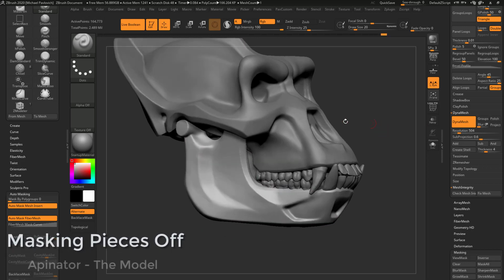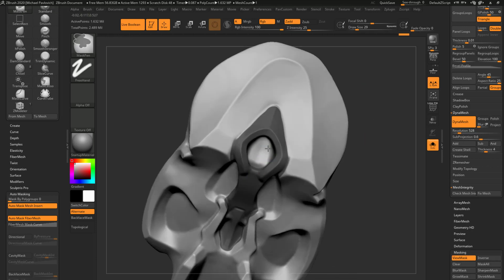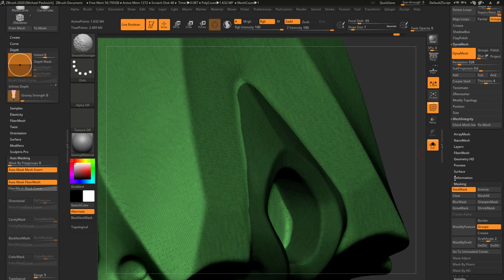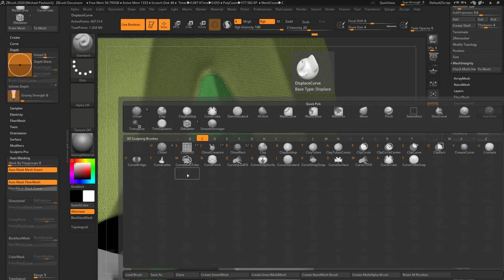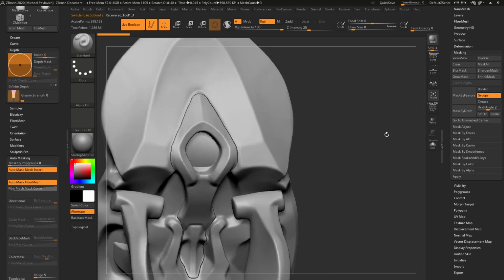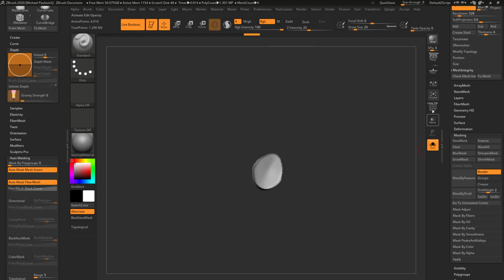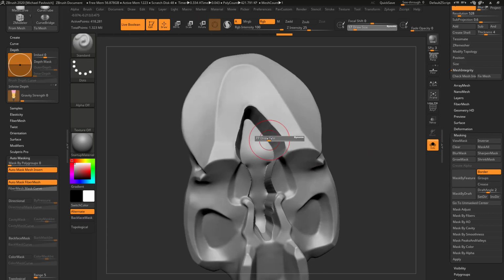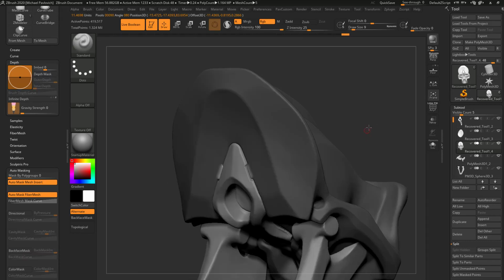034 Mechanical Skull - Masking Pieces Off